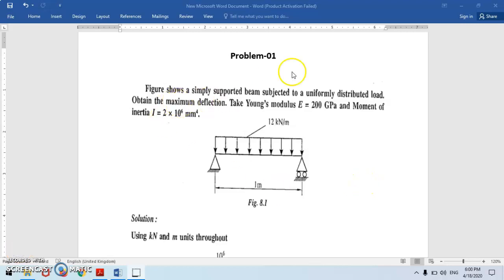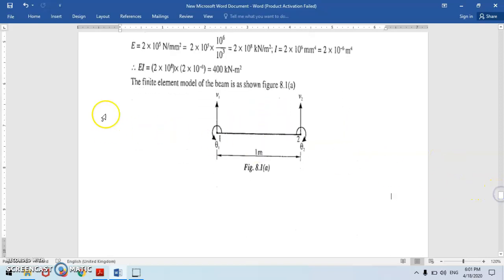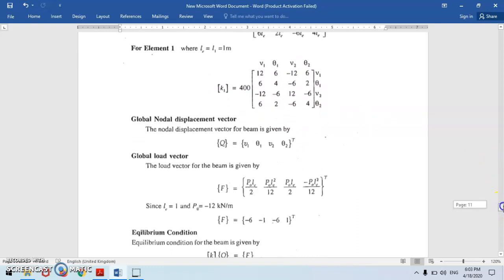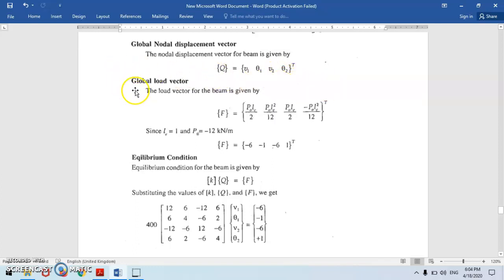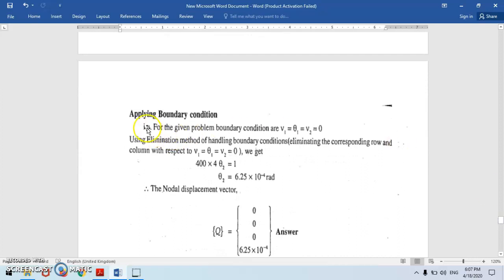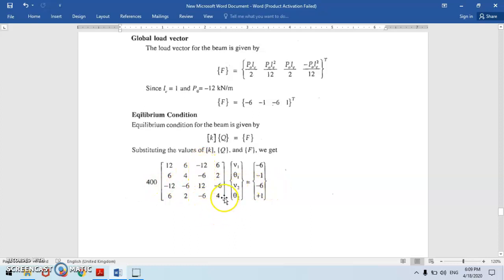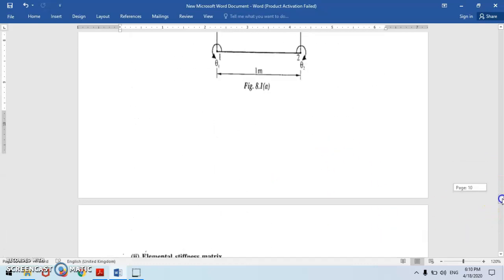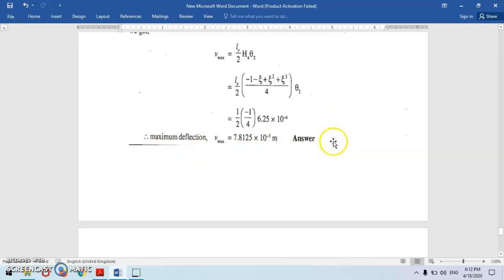CAD&FEM_Beam_Problem-01_(P.J.Phadnis)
Porblem on beam